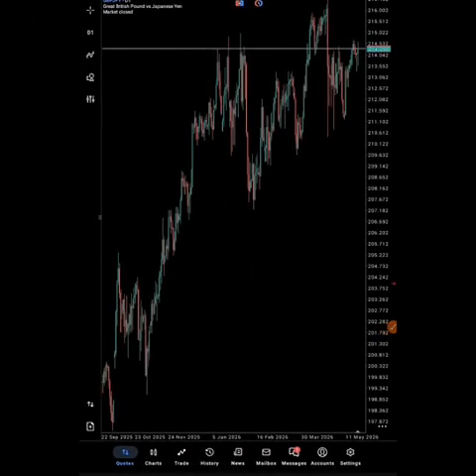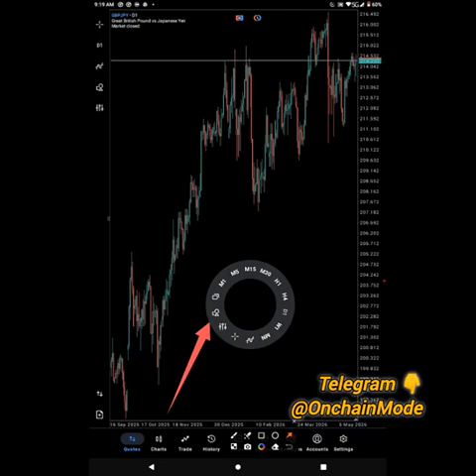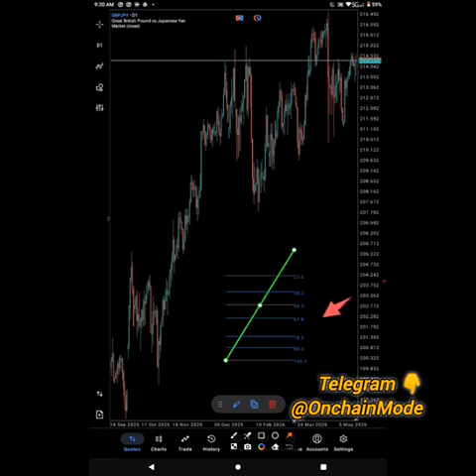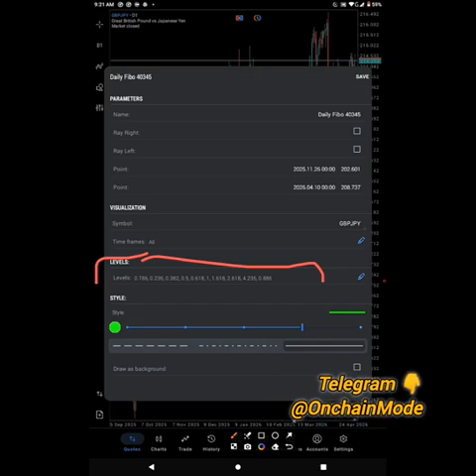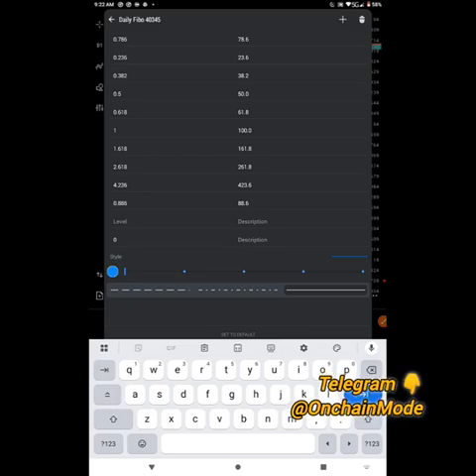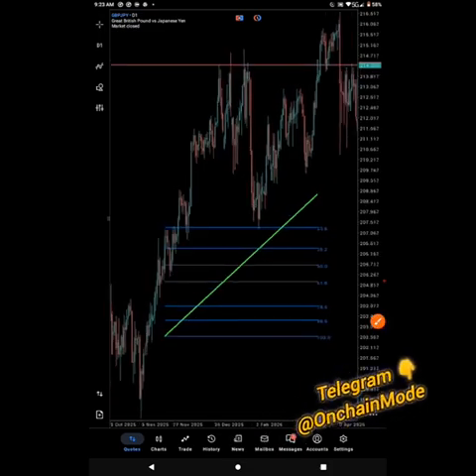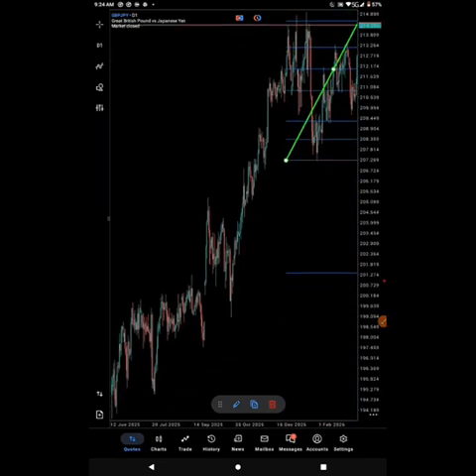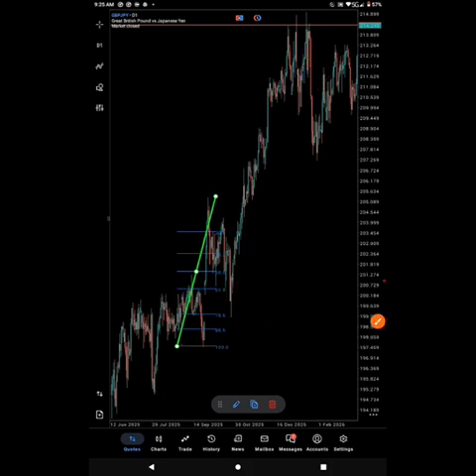How to Use & Add More Key Levels into Fibonacci Retracement Tool on MT5 (MetaTrader 5)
Are you struggling to get more accurate Fibonacci levels on MT5? In this video, I'll show you step-by-step how to customize the Fibonacci Retracement Tool in MetaTrader 5 by adding additional key levels used by professional traders.

You'll learn how to add popular Fibonacci ratios such as 78.6%, 88.6%, 127.2%, 161.8%, and other custom levels that can help you identify stronger support and resistance zones, improve trade entries, and increase your market analysis accuracy.

Whether you're a beginner or an experienced forex trader, this MT5 tutorial will help you unlock the full potential of the Fibonacci Retracement tool for better trading decisions.

⏰ Timestamps
00:00 Introduction
00:35 Why Default Fibonacci Levels Are Not Enough
01:28 Opening the Fibonacci Retracement Tool on MT5
02:20 Accessing Fibonacci Properties & Settings
03:15 How to Add More Fibonacci Levels
05:10 Adding 78.6%, 88.6%, 127.2%, and 161.8% Levels
07:05 Saving Your Custom Fibonacci Template

🔥 What You'll Learn:
✅ How to customize Fibonacci Retracement on MT5
✅ The most important Fibonacci levels used by professional traders
✅ How to save custom Fibonacci settings
✅ How to improve support and resistance analysis
✅ Better entry and exit strategies using Fibonacci